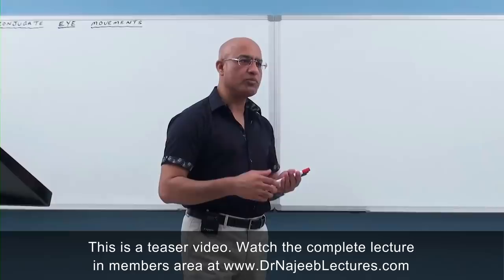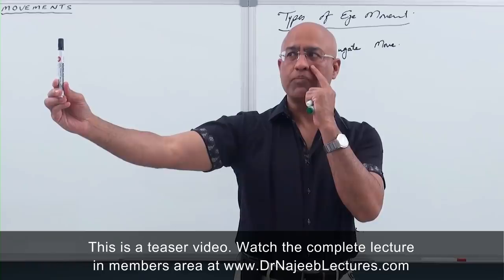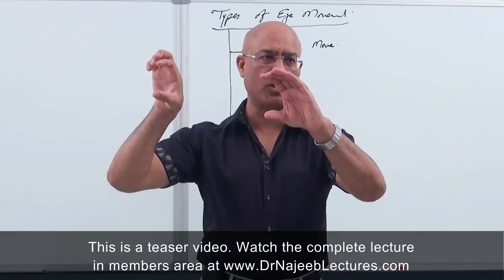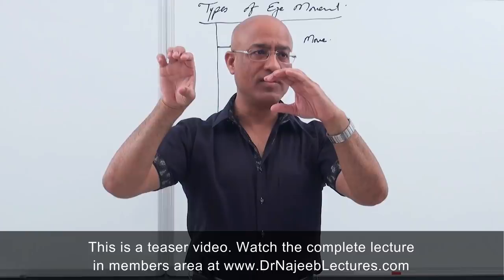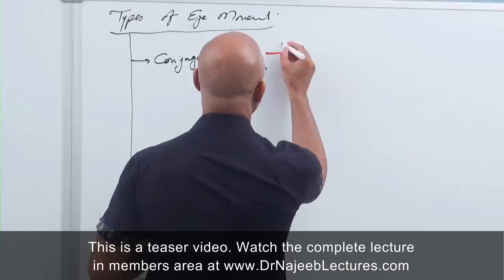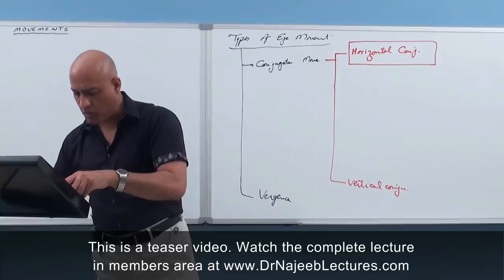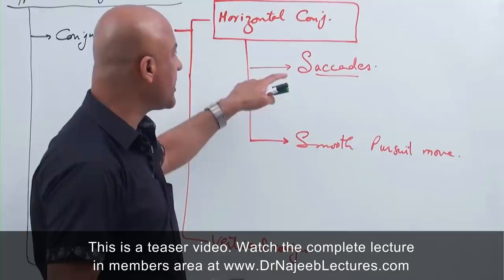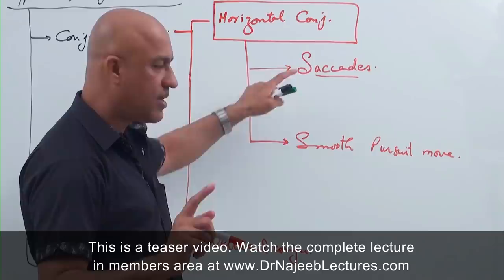Saccades | Conjugate Eye Movement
1. More than 800+ Medical Lectures.
2. Basic Medical Sciences & Clinical Medicine.
3. Mobile-friendly interface with android and iOS apps.
5. Download option for offline video playback.
6. Fanatic customer support and that's 24/7.
7. Fast video playback option to learn faster.
8. Trusted by over 2M+ students in 190 countries.
A saccade (/səˈkɑːd/ sə-KAHD; French: [sakad]; French for 'jerk') is a quick, simultaneous movement of both eyes between two or more phases of fixation in the same direction.[1] In contrast, in smooth pursuit movements, the eyes move smoothly instead of in jumps. The phenomenon can be associated with a shift in frequency of an emitted signal[clarification needed] or a movement of a body part or device. Controlled cortically by the frontal eye fields (FEF), or subcortically by the superior colliculus, saccades serve as a mechanism for fixation, rapid eye movement, and the fast phase of optokinetic nystagmus.[1] The word appears to have been coined in the 1880s by French ophthalmologist Émile Javal, who used a mirror on one side of a page to observe eye movement in silent reading, and found that it involves a succession of discontinuous individual movements.